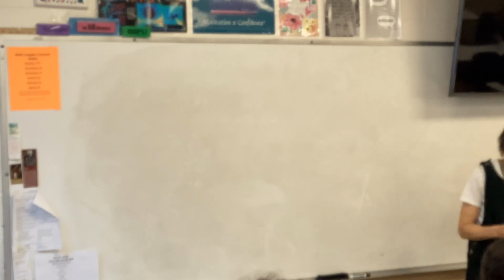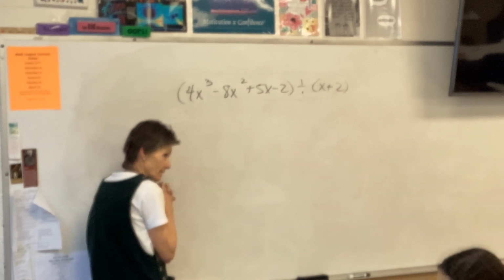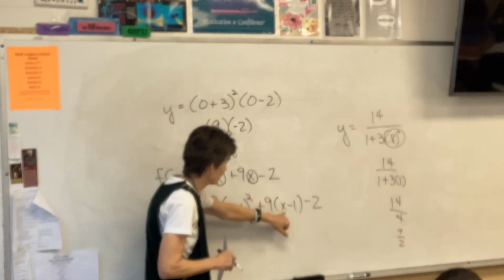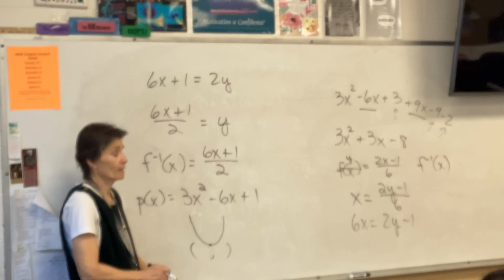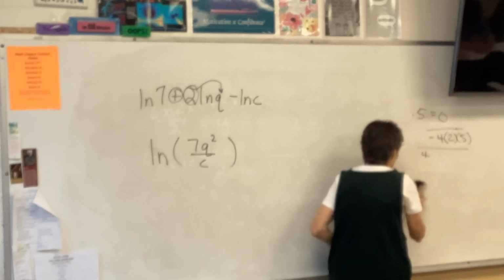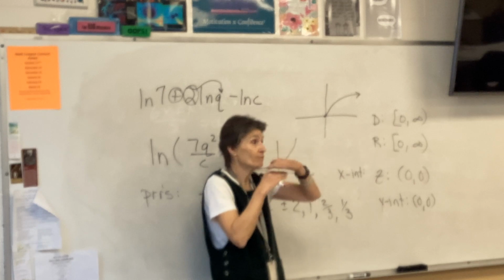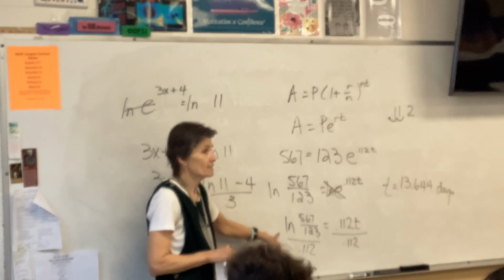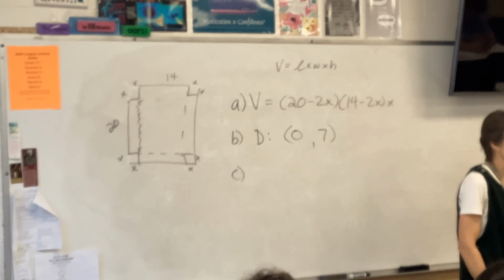Precal C HW 4.1 #5-6; Exam Minireview